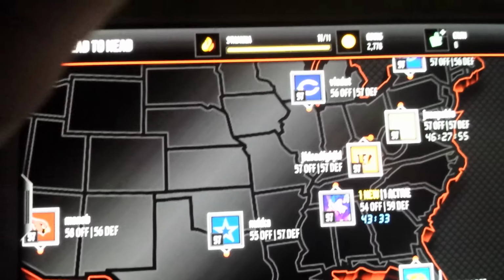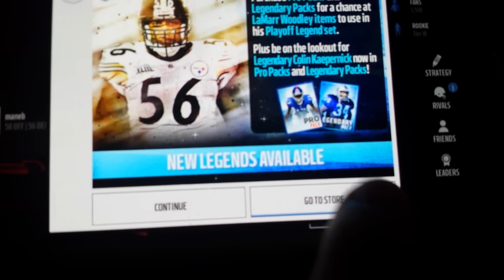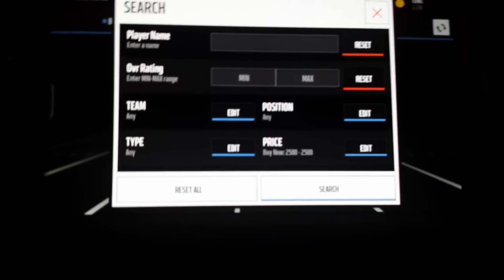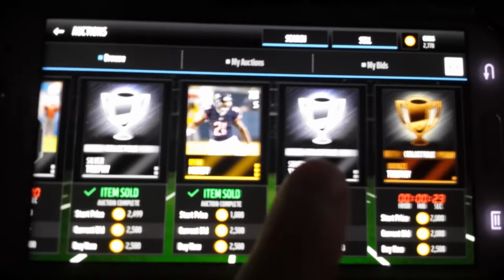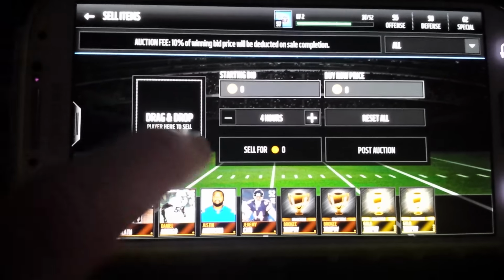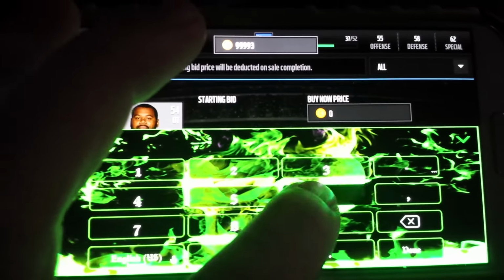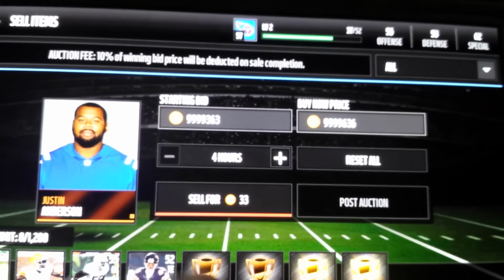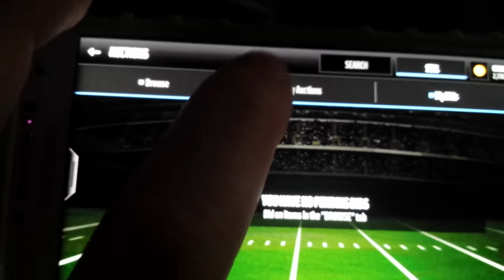Madden mobile cheats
Unlimited coins